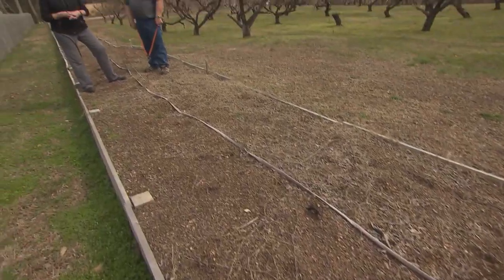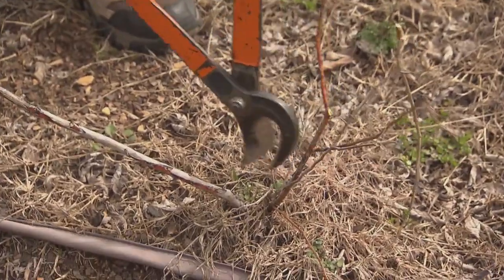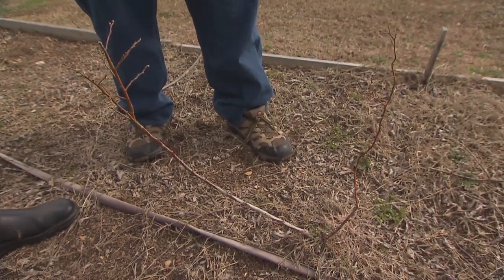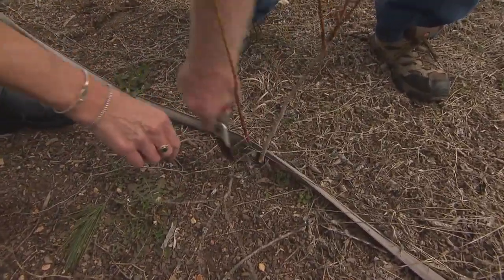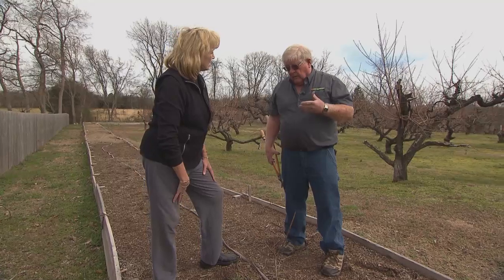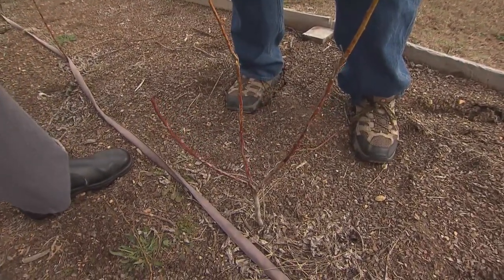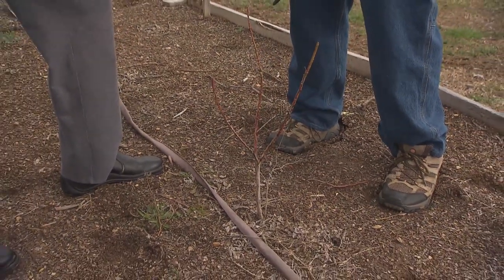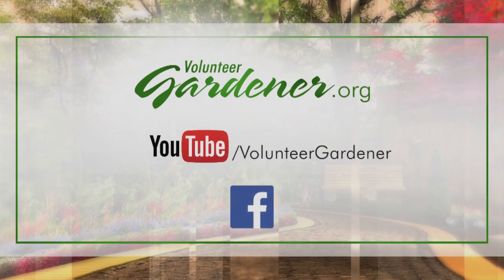Pruning Young Blueberry Shrubs | Volunteer Gardener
For a better yield in the future, it's best to prune off the budding fruit on young shrubs for the first 3 years. Tammy Algood discusses best practices with the University of Tennessee Fruit & Nut specialist.